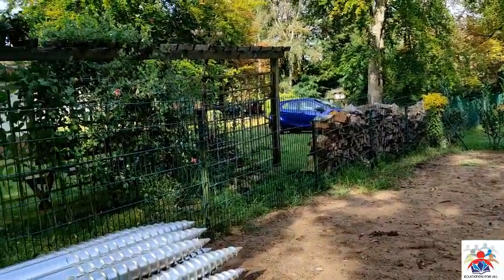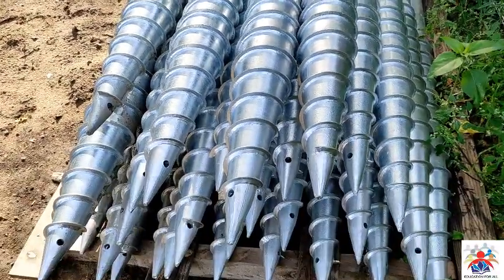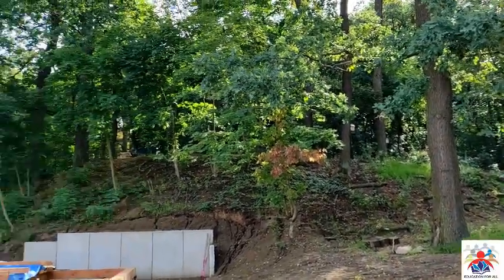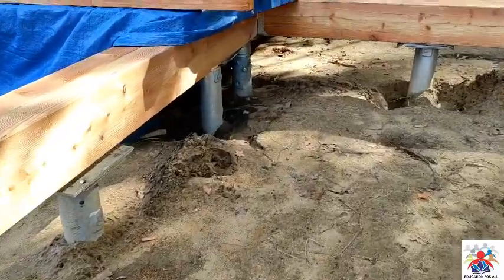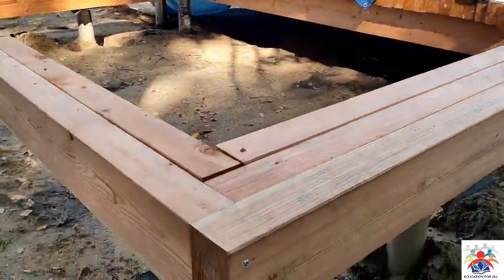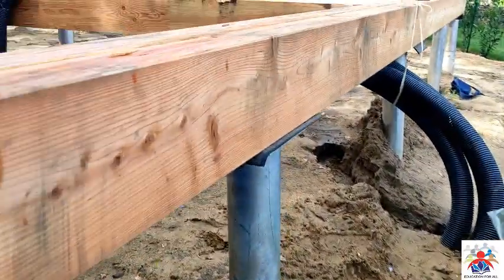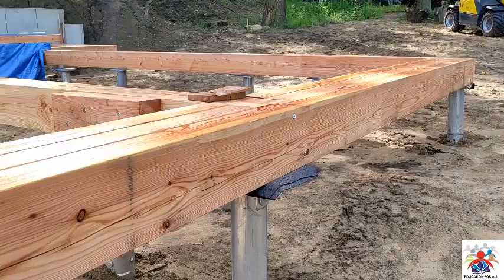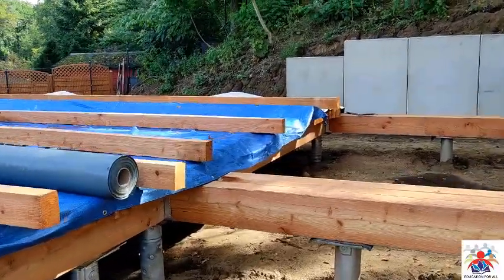Pile Foundation New Technique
In this video it is showing a new technique,  pile foundation in the form of bolt.
In reality a 12 to 13 meter bolts type piles are inserted
into ground with pile cape and later a wooden plate form was placed on the piles to construct superstructure of the house. In order to learn about new pile foundation watch the video till end.